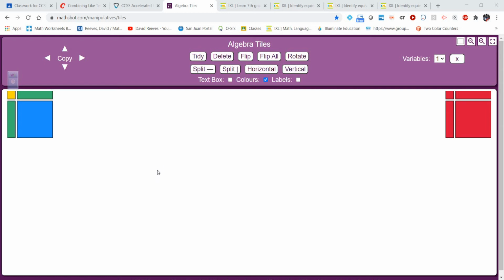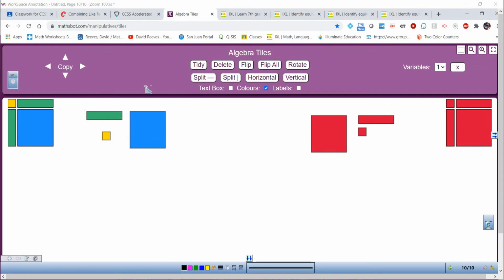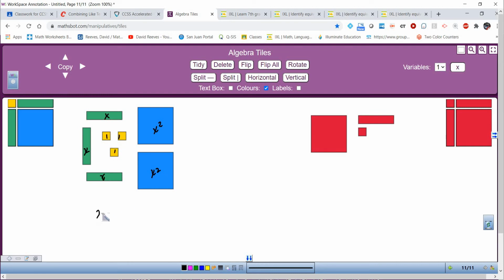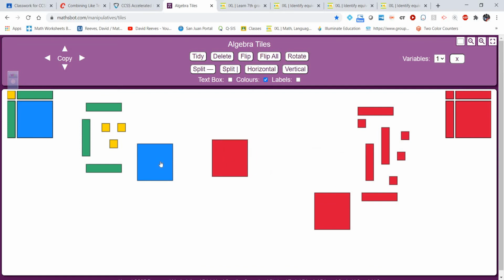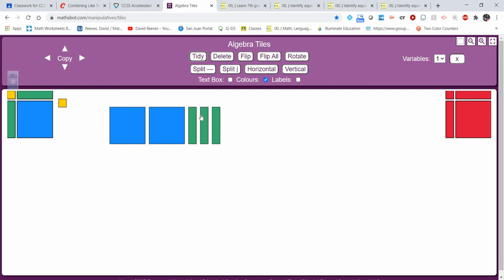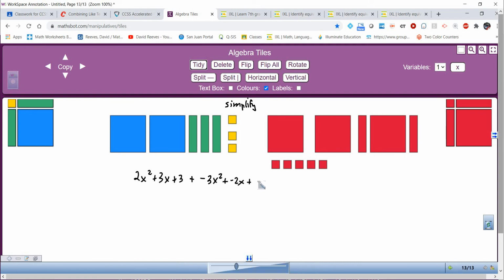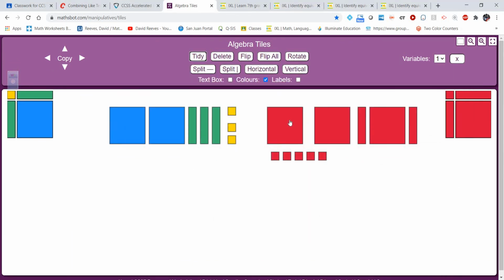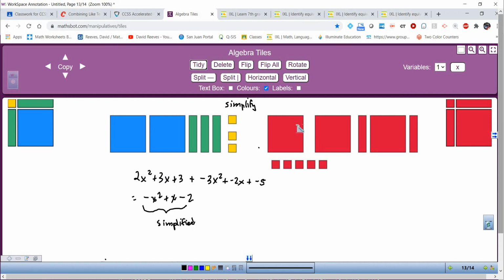Simplifying Expressions with Algebra Tiles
Mr. Reeves shows how to simplify an expression using algebra tiles.